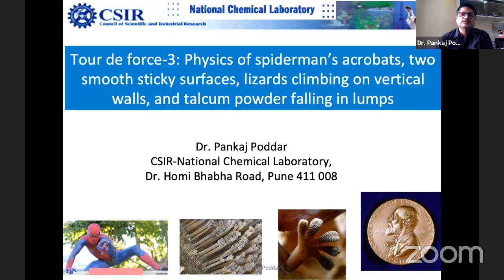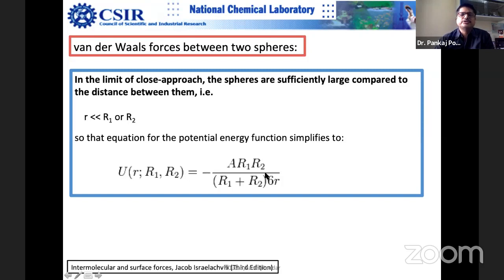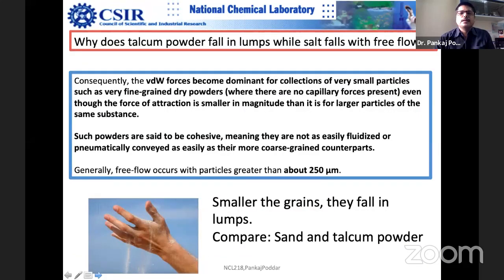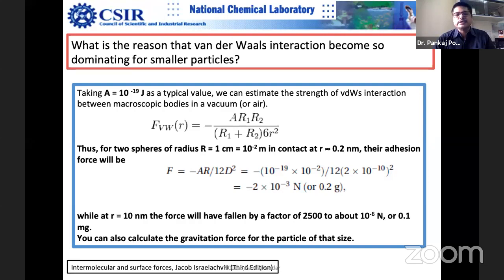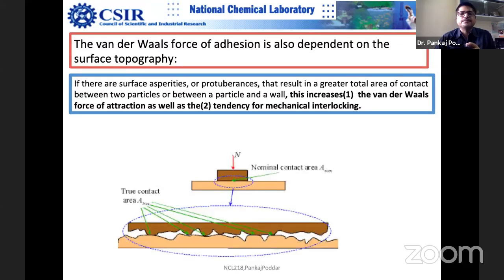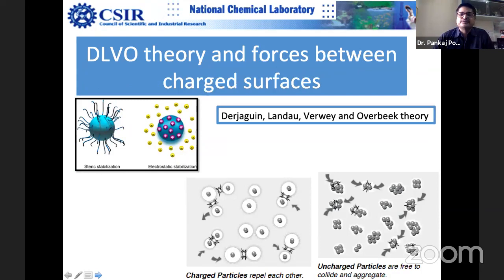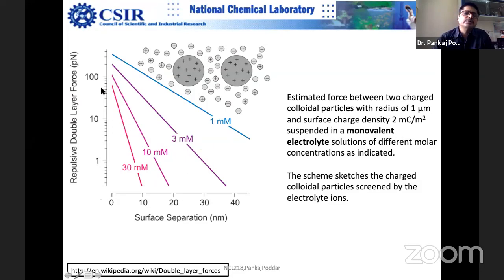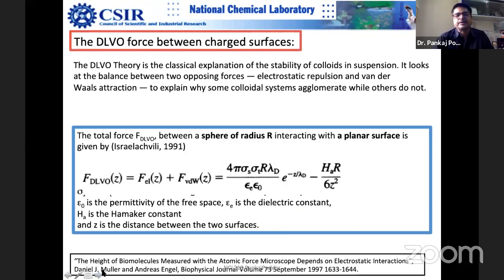Tour de force-3: Physics of spiderman’s acrobat, smooth sticky surfaces, house lizard, talcum powder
van der Waals theory of interaction, the origin of the glue between atoms and molecules, application of van der Waals forces in atomic force microscopy, explanation of quantum mechanical origin of  van der Waals force, explanation of repulsive forces between molecules, Mie pair potential and Lennard-Jones potential, How do we calculate total van der Waals interaction between macroscopic objects (such as AFM tip and sample)? Hamaker’s contribution: van der Waal’s interaction between large bodies, Pairwise summation, lessons learnt from gases applied to solids and liquids, van der Waals forces between two spheres, What is the reason that van der Waals interaction become so dominating for smaller particles? Science of free-flowing salt or sand,  and fine flour falling in lumps, Effect of the shape of AFM tip on van der Waals interaction, DLVO theory and forces between charged surfaces, electrostatic double-layer force and Debye screening length, atomic force microscope/microscopy